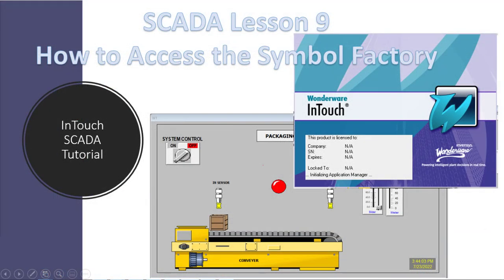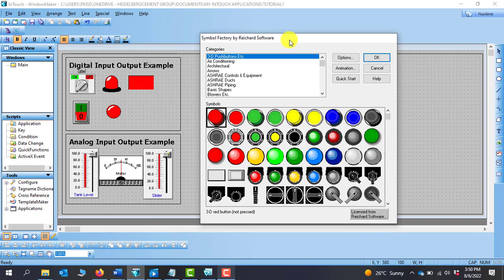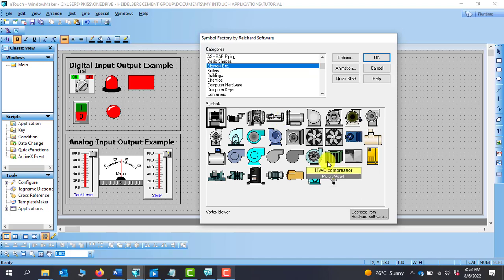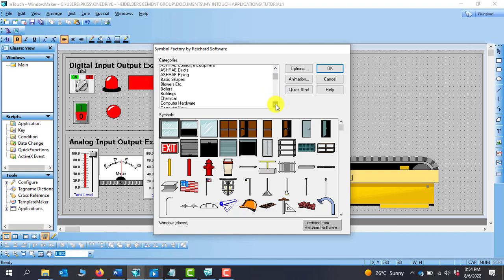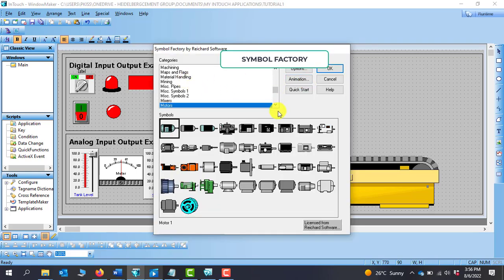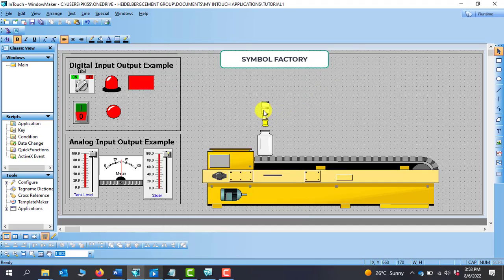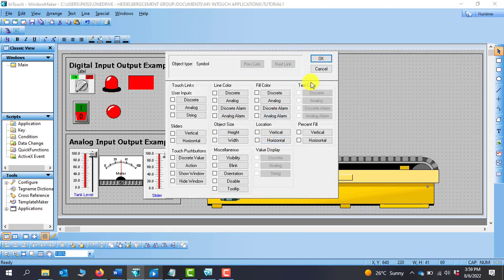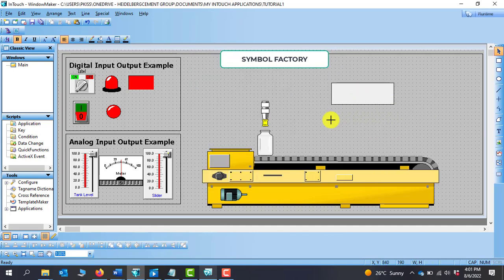SCADA Lesson 9 How to Access the Symbol Factory in InTouch SCADA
In this lesson, I will show you how to access symbols like conveyors, motors  etc using the symbol Factory.